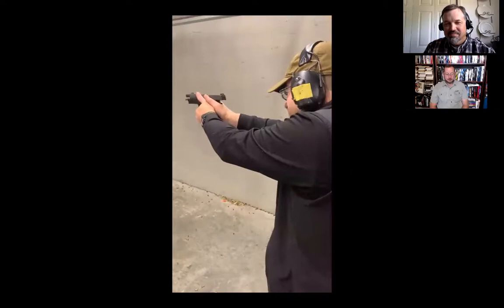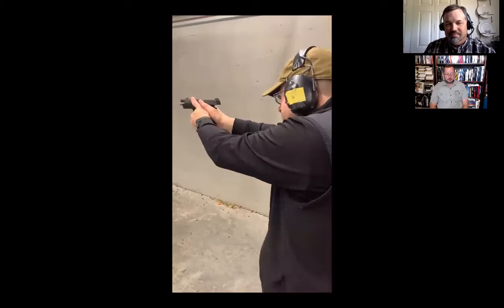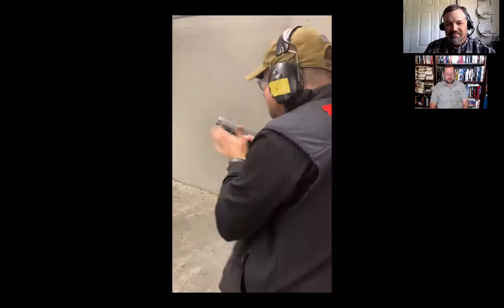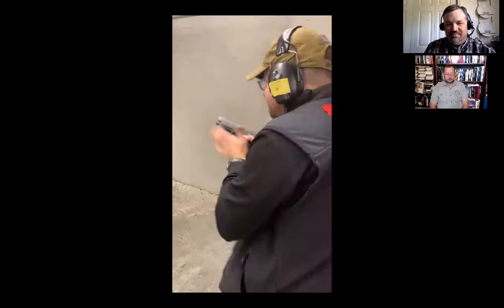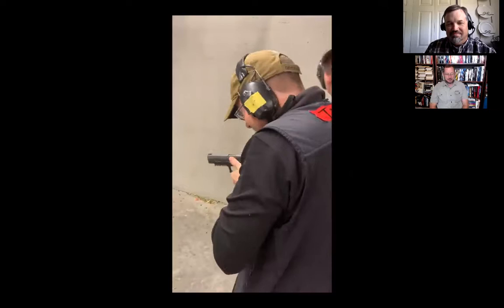Building Motor Programs and Selecting Instructors w/ John Hearne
John Hearne joined me to discuss building motor programs and selecting instructors, and I may have had some fun at John's expense.